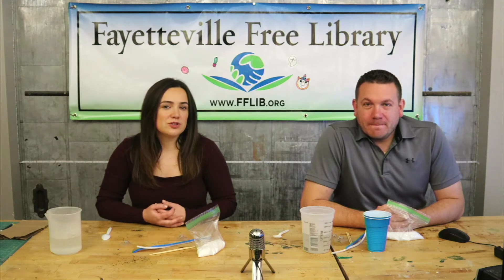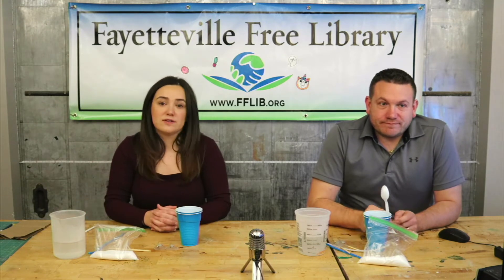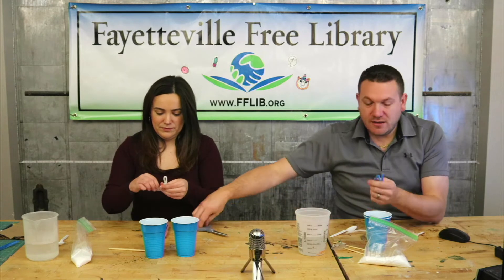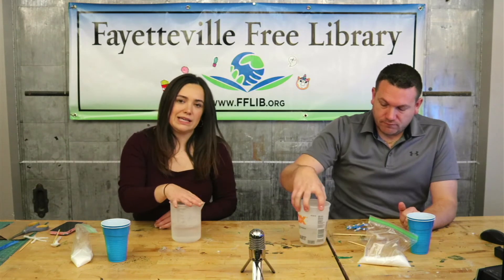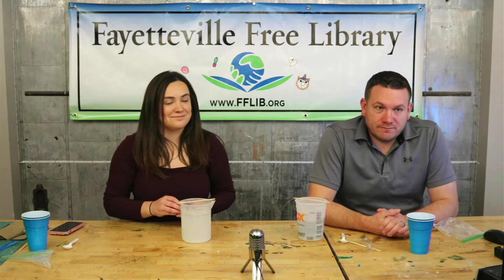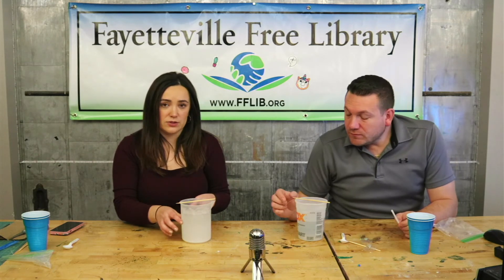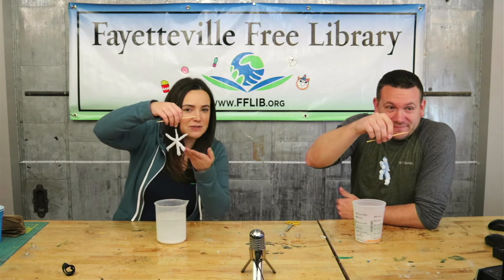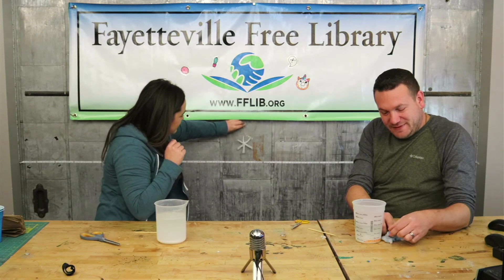Borax Crystal Snowflakes DIY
Make Snowflake crystals using Borax, pipe cleaners and some water.